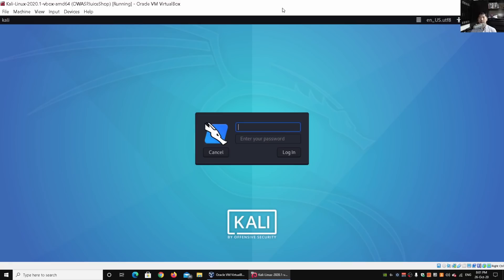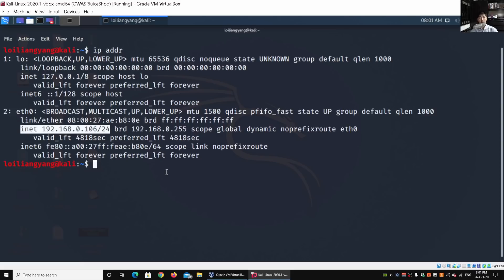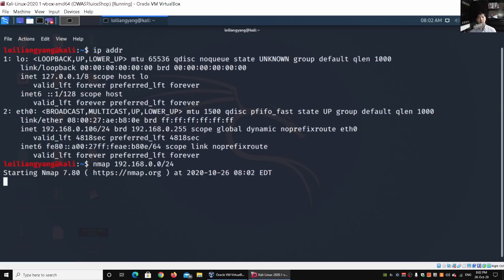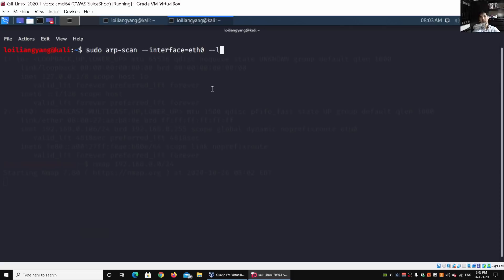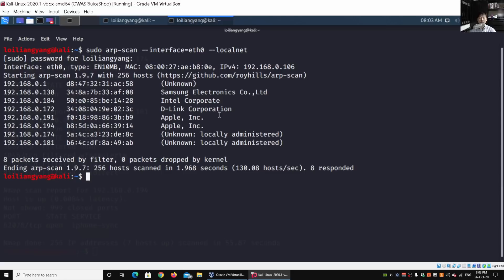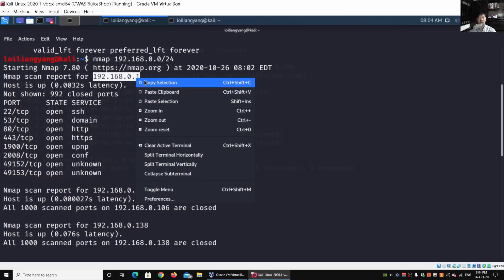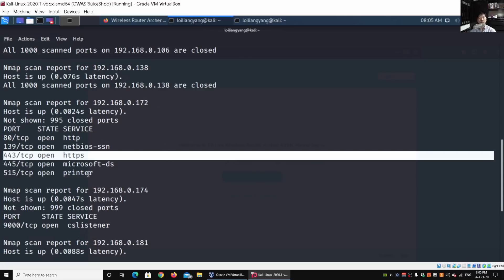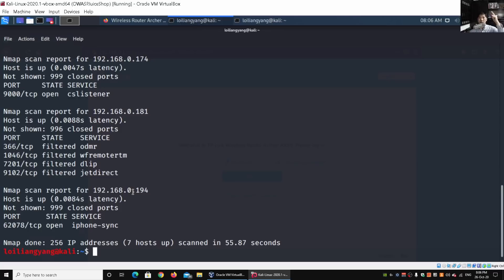Uncover Devices In Your Home WiFi Network!